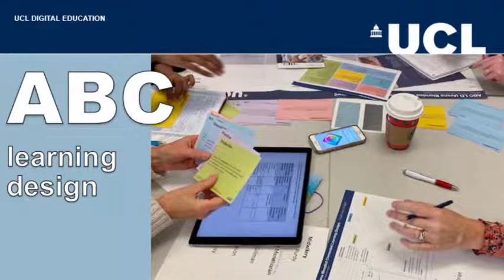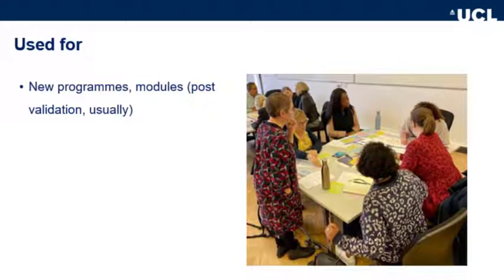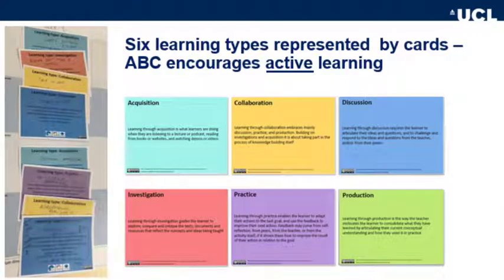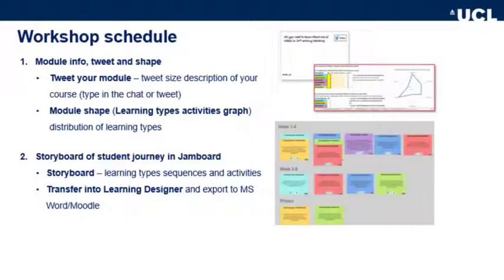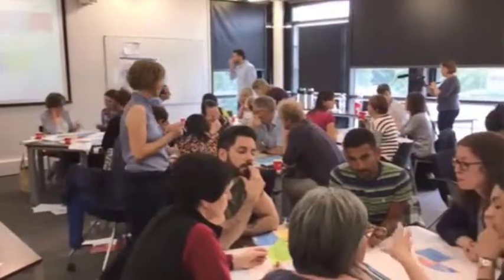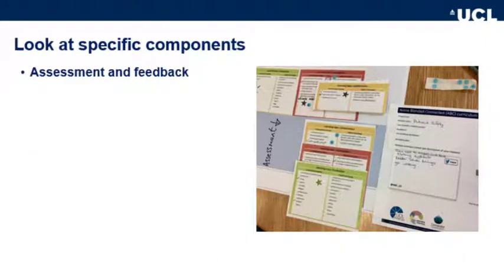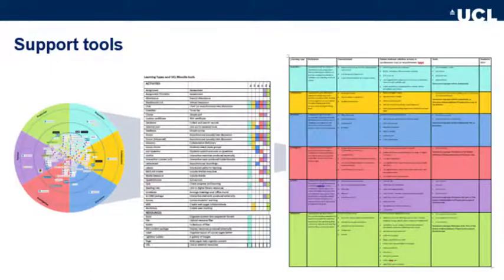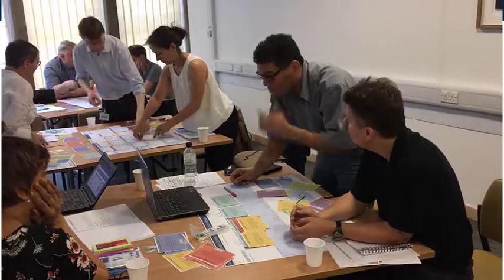Introduction to ABC Learning Design (2021)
A new introduction to the ABC Learning Design method by Clive Young and Natasa Perovic, UCL Digital Education. Features both online and 'classic' versions.